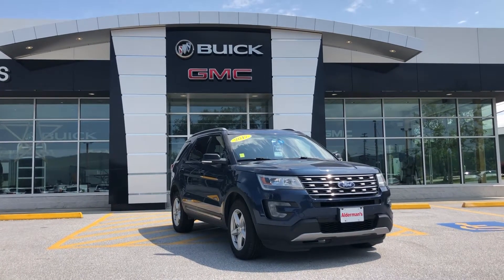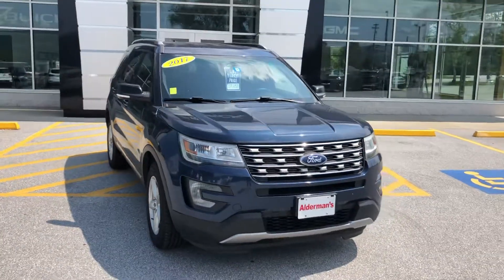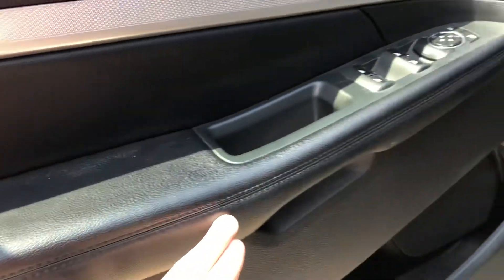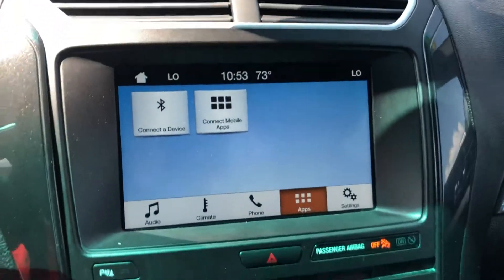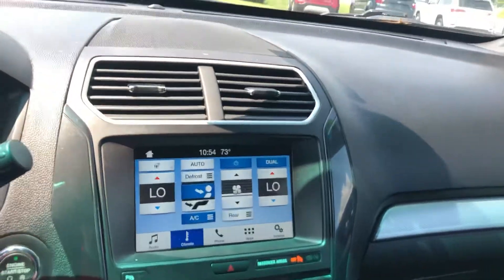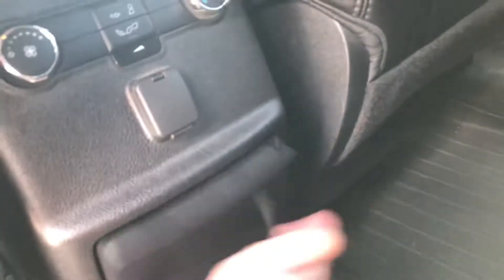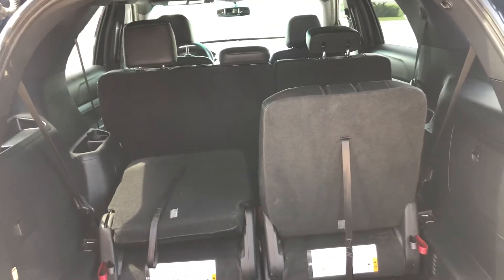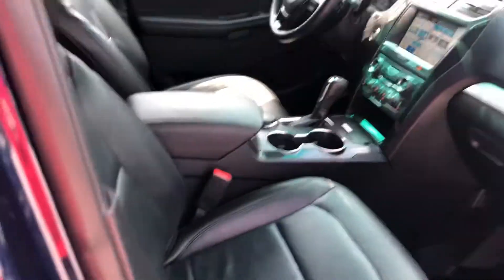2017 Ford Explorer